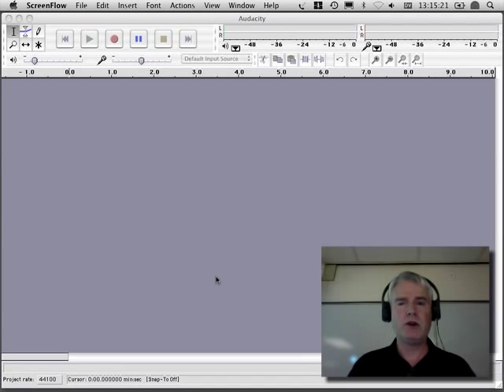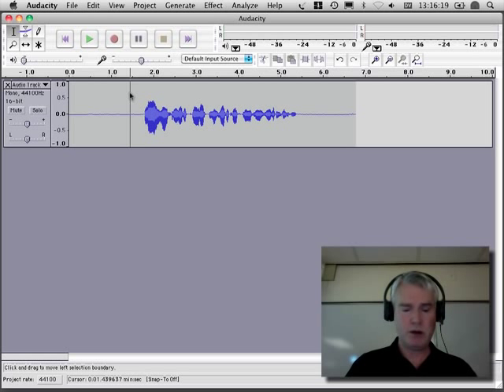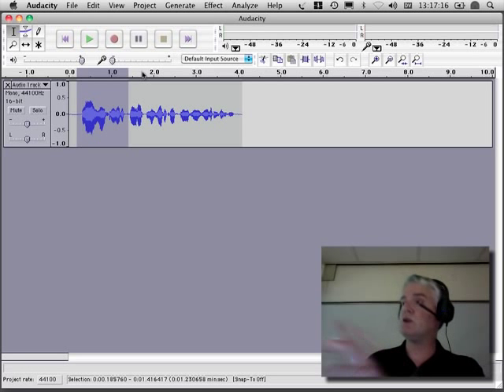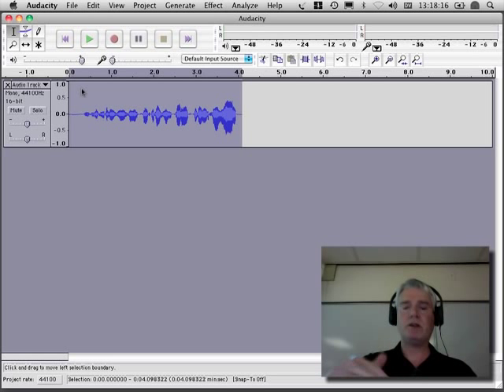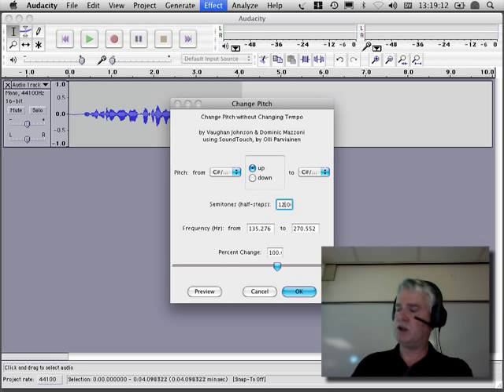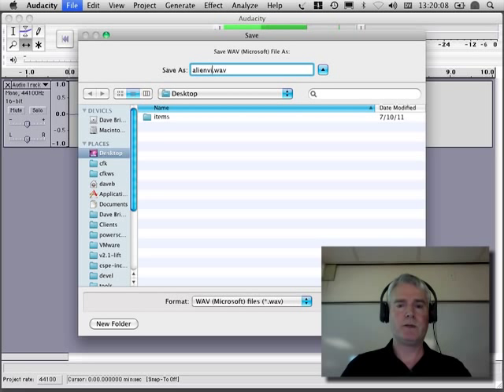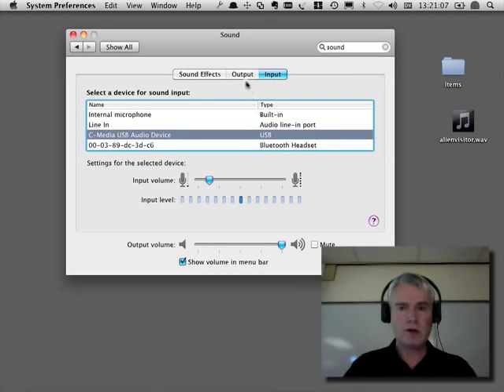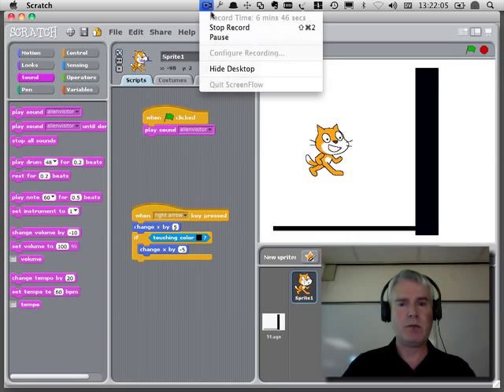Demonstration of Audacity for Modifying a Voice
How to modify a voice using the free audio program Audacity. A small correction: I said that a 13-semitone change would move the pitch an octave, but it is actually 12. There are 12 different notes, and to move an octave you move 12 times to get back to the same note of the scale.